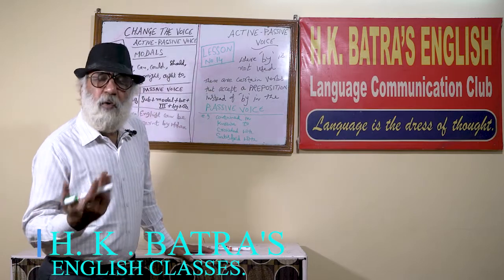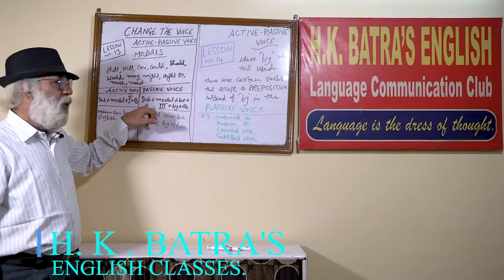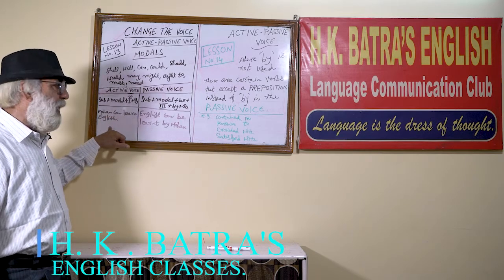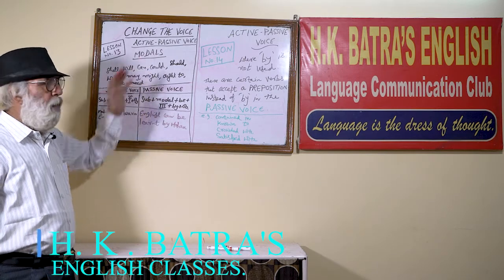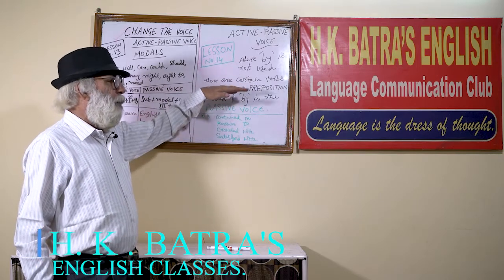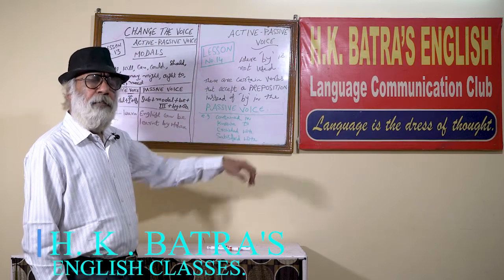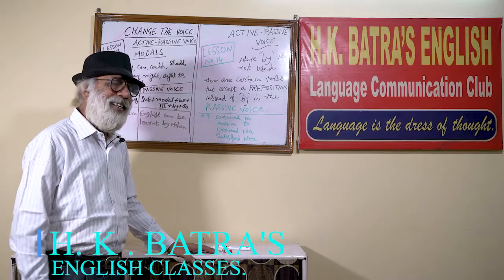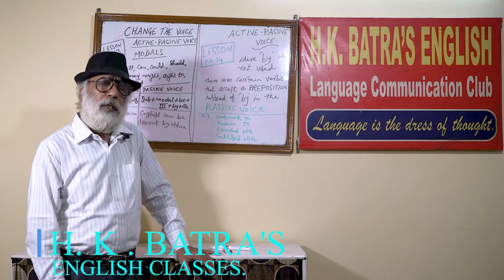ACTIVE PASSIVE VOICE | MODALS | WHERE 'BY' IS NOT USED | HOW TO USE PREPOSITIONS IN PASSIVE VOICE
This video contains two lessons of | Active-Passive Voice | of Modals | And Prepositional  |  These are the part of the Active-Passive Voice | where in place of 'by' a preposition is used | This will add  | how the prepositions make the transformation of Active-Passive Voice |

Learn English online,  learn English at home with us.

For more Details Contact directly: 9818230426